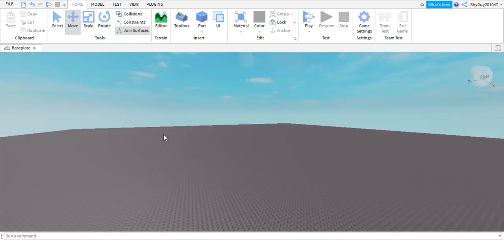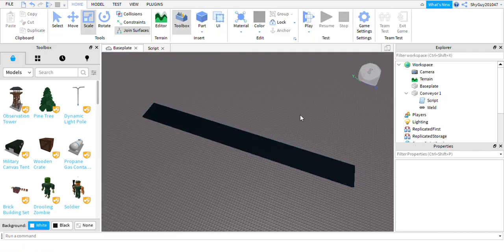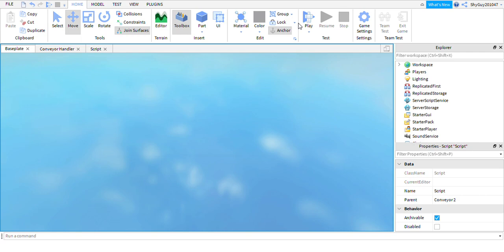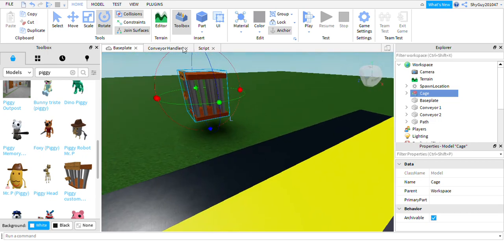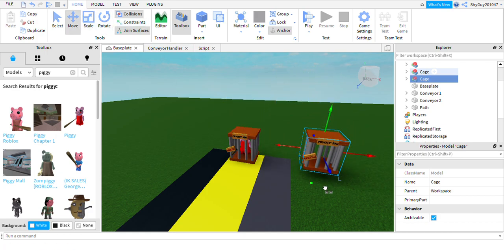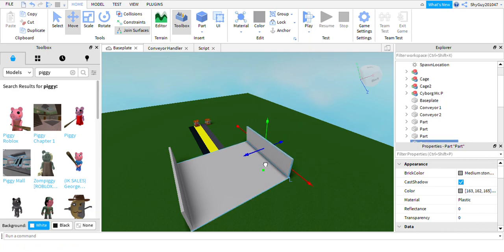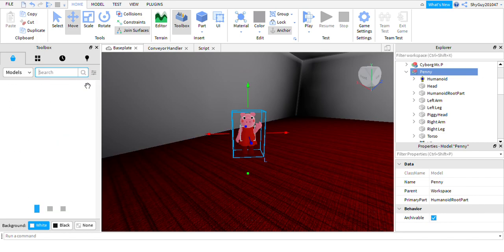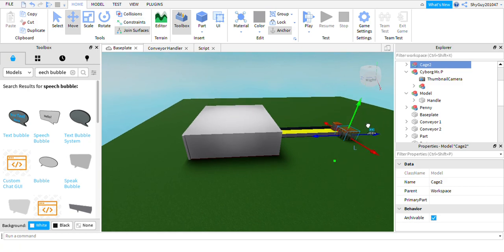How To Make A Piggy Character Showcase In ROBLOX STUDIO!!! / From Baseplate To Brilliance!